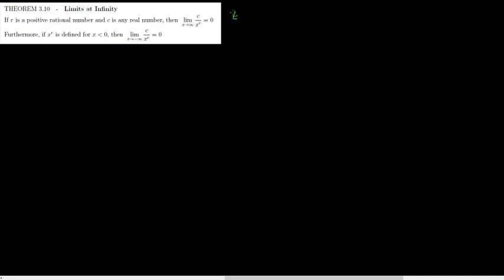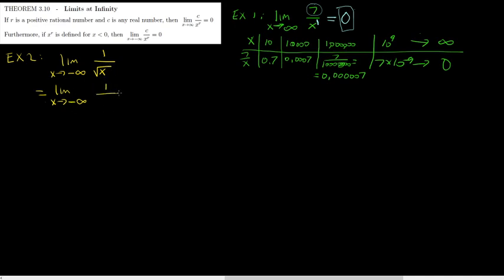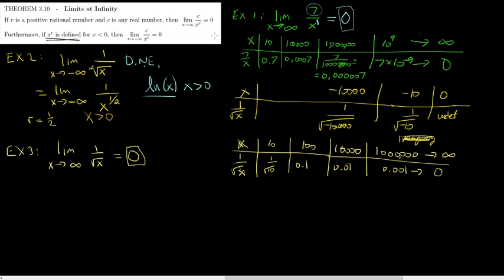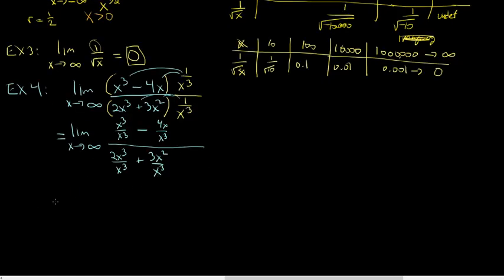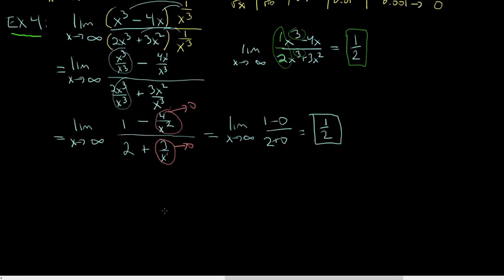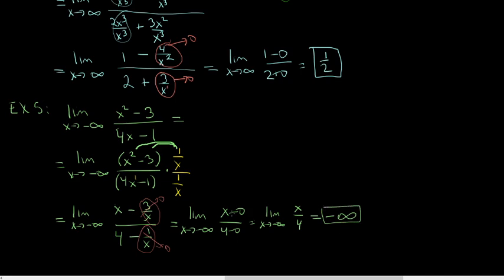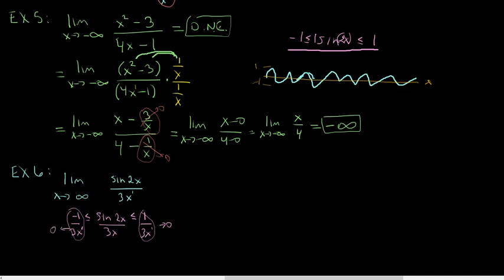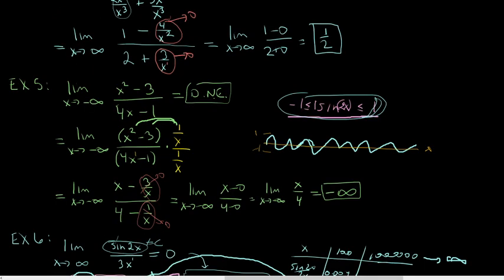MAT254 section 3.5 part 2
Limits Approaching Infinity